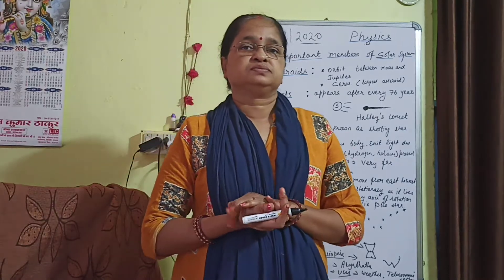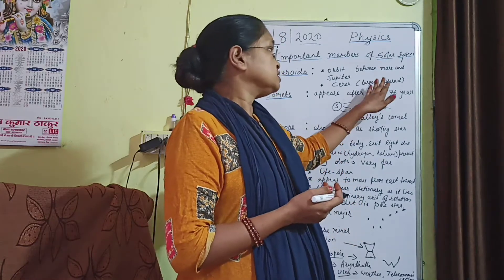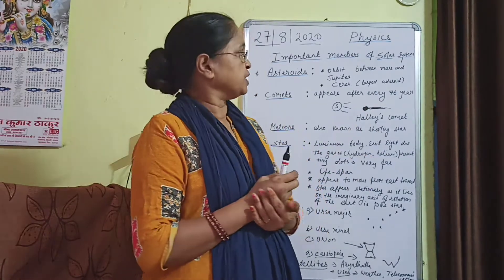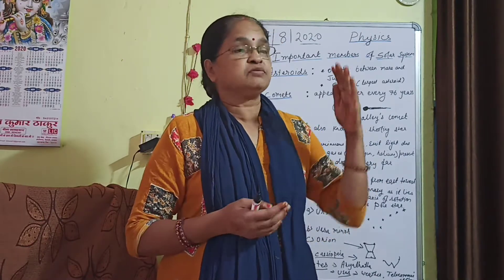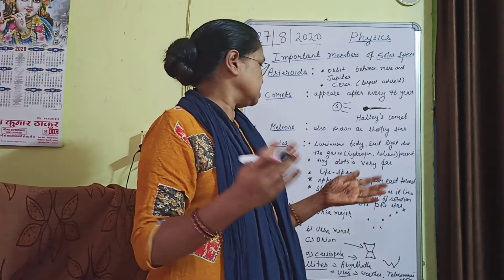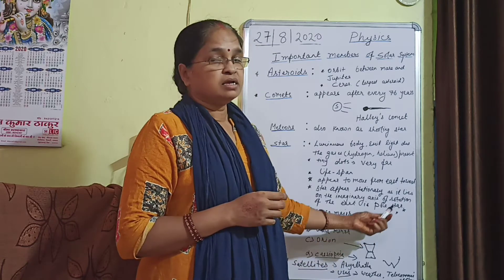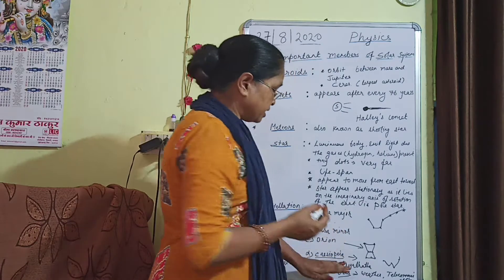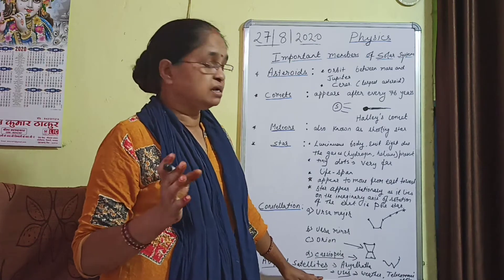Sujata Singh. Physics. Class viii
Stars. &. Solar  system. [. Important members of solar system. ]